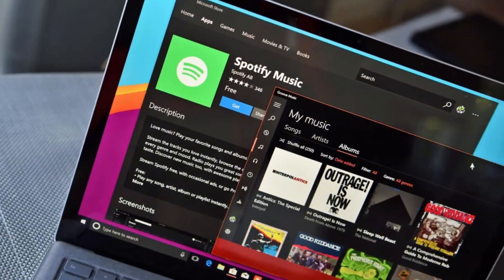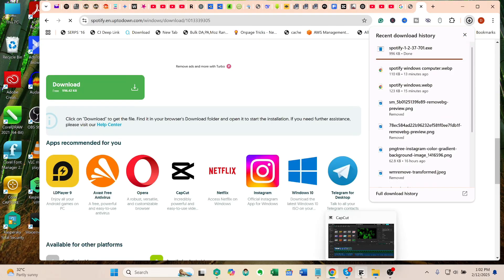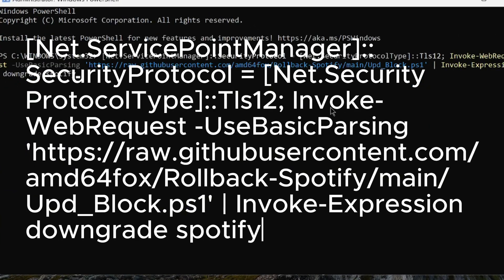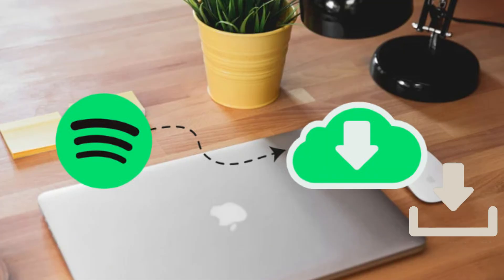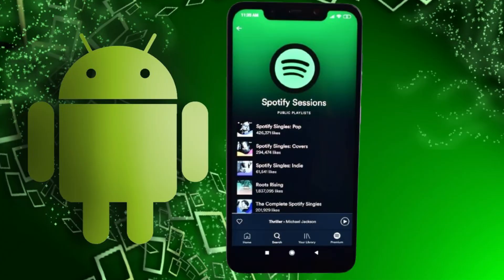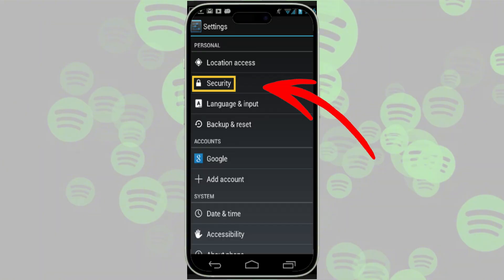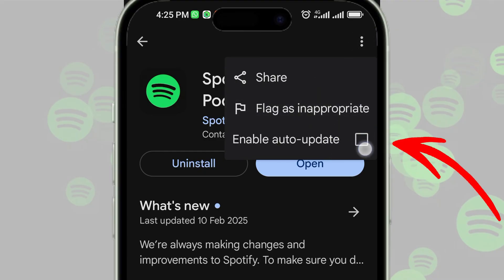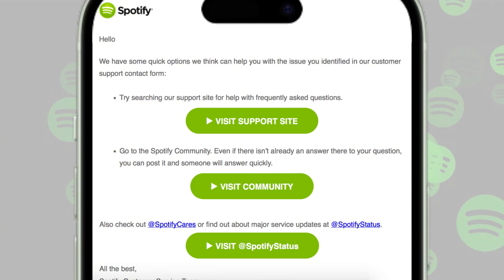How to Downgrade Spotify Version & Disable Auto Updates (PC, Android, & Apple)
This video tutorial explains in detail how to downgrade Spotify and disable automatic updates on Android, Windows, and Mac.

If the new Spotify update is bad or introduces unwanted changes, you might want to go back to the old Spotify layout for a better experience. We’ll walk you through uninstalling the current version, downloading an older version, and blocking new Spotify updates to prevent future unwanted changes. Whether you're on a phone or computer, these steps will help you revert the Spotify update easily.

If you're frustrated with the new Spotify update look, you can change back to the old Spotify interface by following our simple downgrade methods. We’ll show you how to remove the new Spotify UI on different platforms and stop the app from auto-updating. This is especially useful if the new Spotify update is broken or affects app performance. By the end of this tutorial, you’ll know how to go back to old Spotify and keep it that way.

Unfortunately, if you're using an iPhone, there’s no official way to get the old Spotify UI due to iOS restrictions. However, we’ll explain the best alternative, including reporting issues to Spotify support. This guide is perfect for anyone wanting to stop Spotify updates and maintain a familiar interface. Check the description for links and extra tips.

Windos Powershell Command:
[Net.ServicePointManager]::SecurityProtocol = [Net.SecurityProtocolType]::Tls12; Invoke-WebRequest -UseBasicParsing ' | Invoke-Expression downgrade spotify